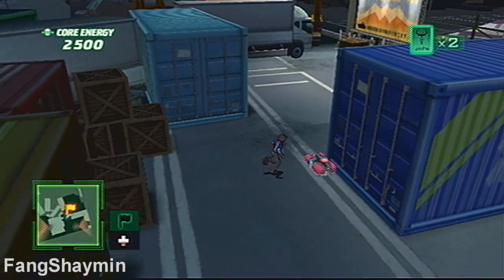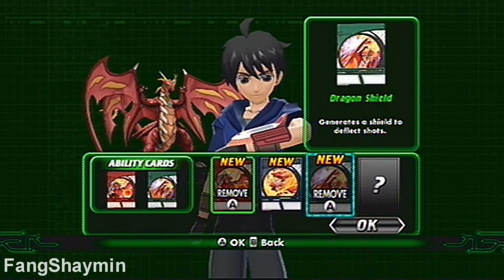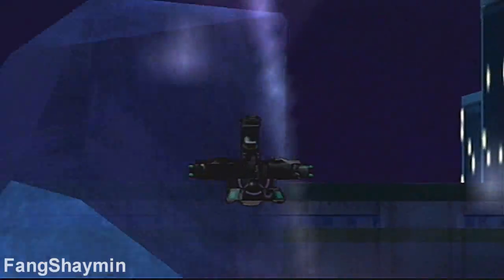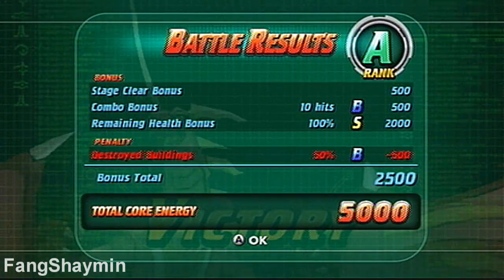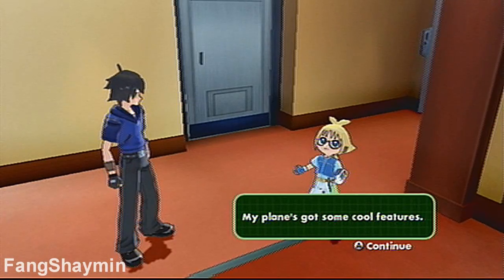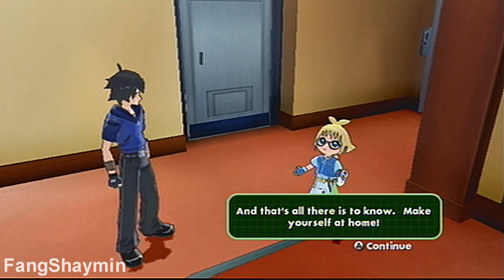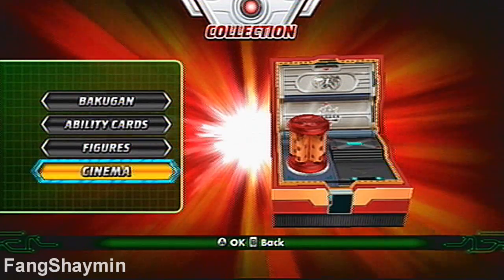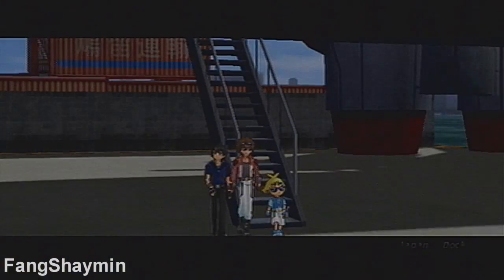Bakugan: Defenders Of The Core Walkthrough - Episode 2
Part 2 of my Bakugan: Defenders Of The Core Walkthrough!

See me at my.bakugan.com! (Username: BakuganFreedom)